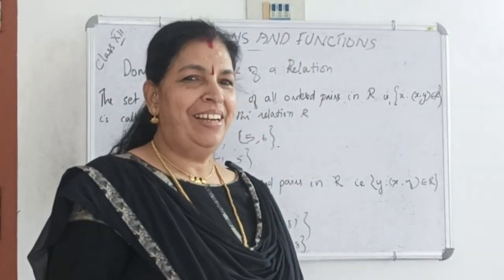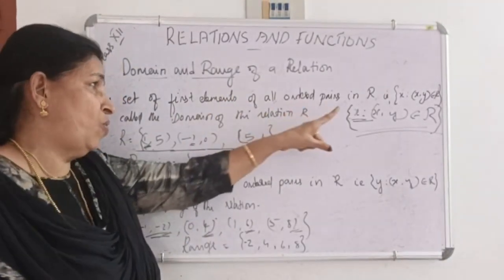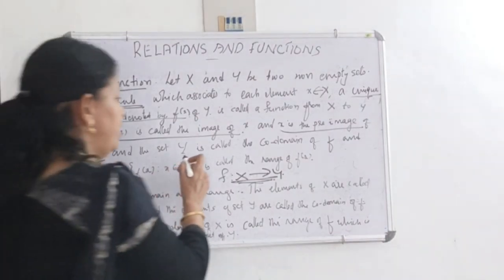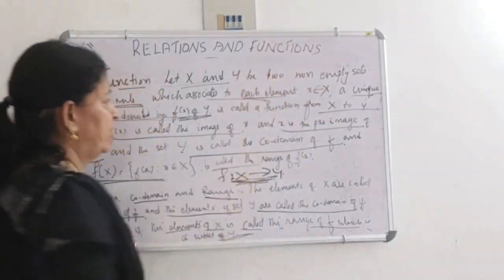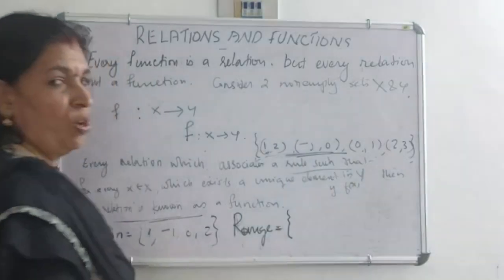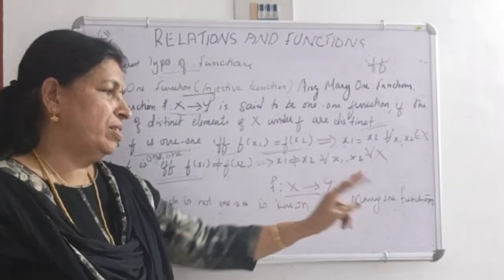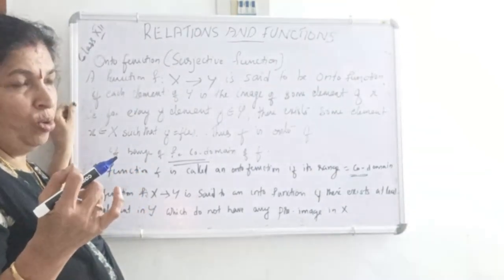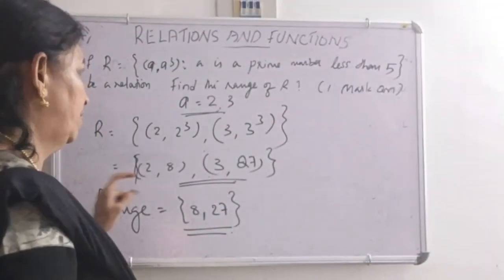SREE MATHS TOP COACHING | RELATIONS AND FUNCTIONS FOR CLASS XII , INCLUDING DETAILED EXPLANATIONS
Sreekumari Sathyan | Msc , BEd .

SREE MATHS TUITION CLASSES ,TOP COACHING FOR CLASS XII STUDENTS .
RELATIONS & FUNCTIONS PART 2 FOR CLASS XII
WITH DETAILED EXPLANATIONS , CONTINUOUS PRACTICE OF DOING EXERCISES HELP THE STUDENTS..

maths mathscoaching explorepage youtubeviralvideos successmindset education hardwork fypシ゚viral please_subscribe_my_channel .